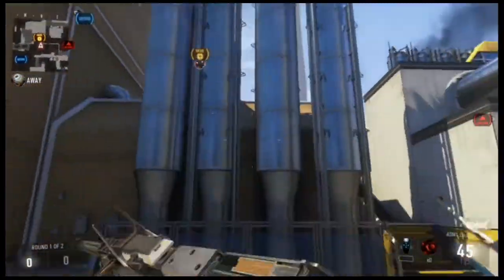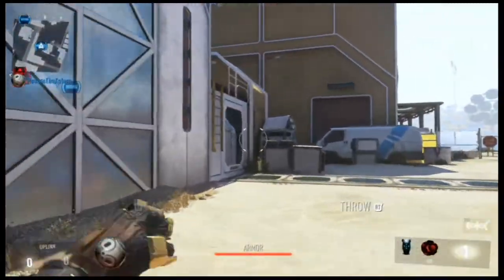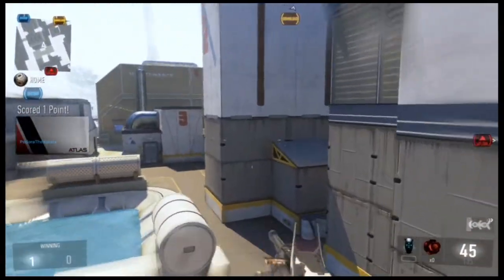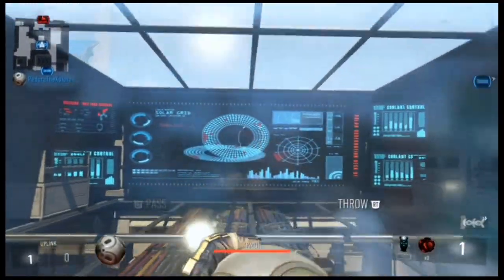Advanced Warfare: Tips and Tricks - Uplink Tip And Secret Solar Score Spot (Advanced Warfare #14)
A video where I talk about some Uplink ball tips for Advanced Warfare. I also give a secret score spot on Solar.
I am having so much fun playing Advanced Warfare, and it's even more fun to make these videos about it.